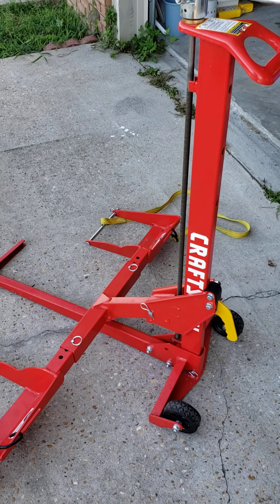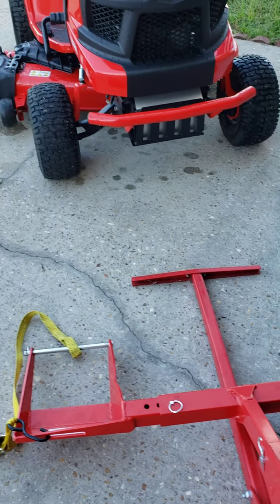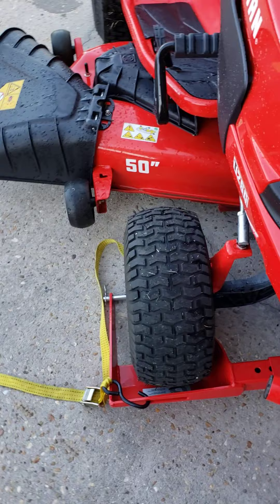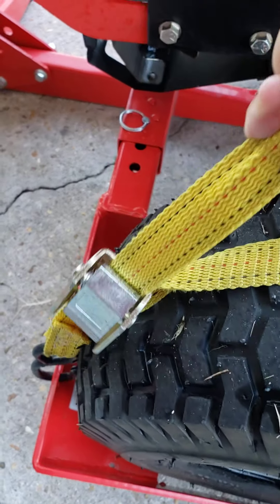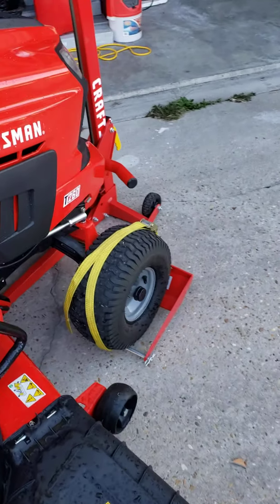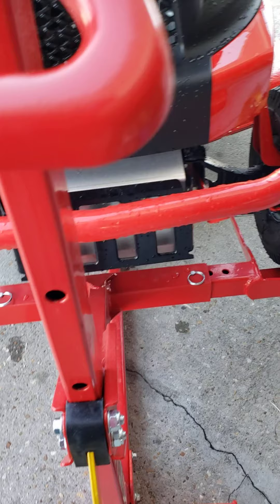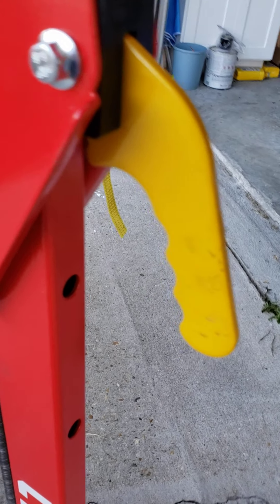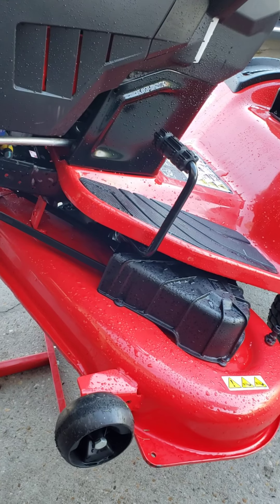Craftsman mower jack lifting Craftsman T260, (Part 1)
Lawnmower Jack